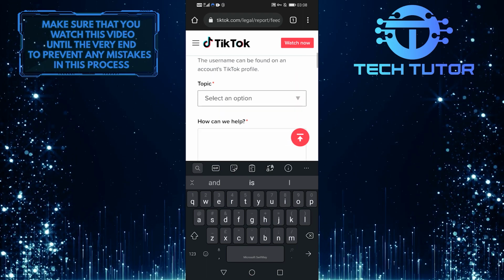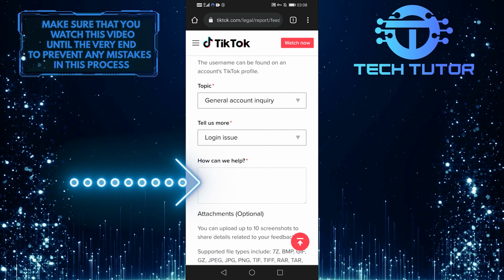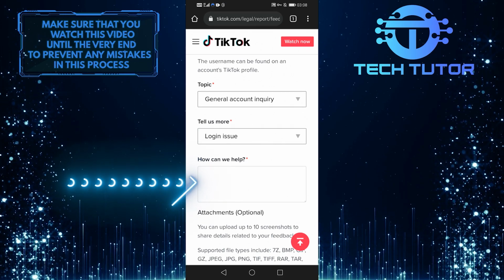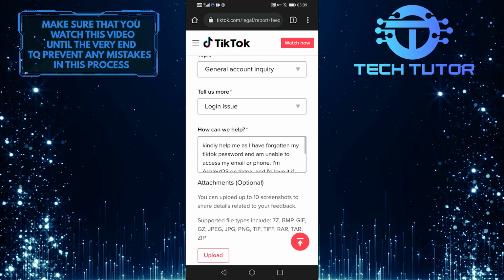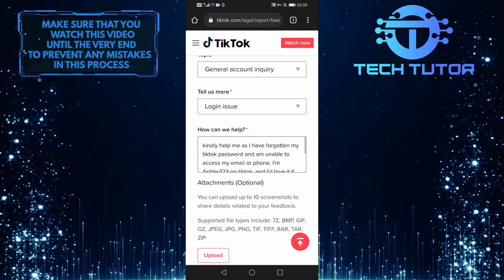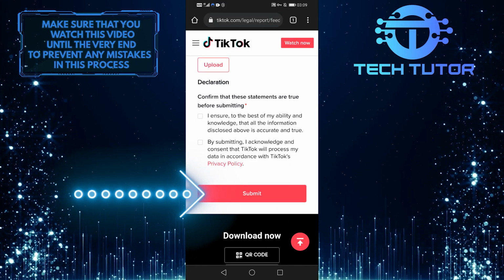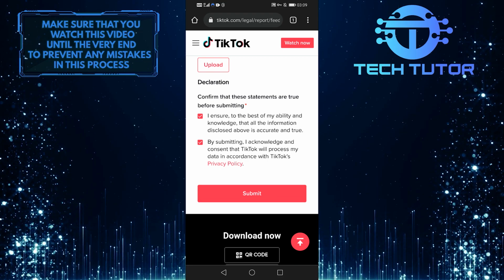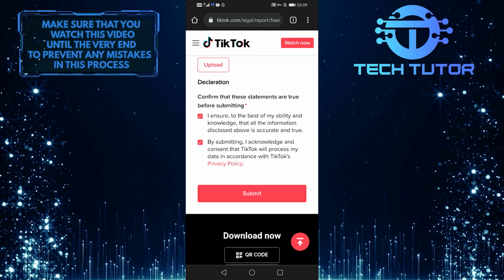How To Recover TikTok Account Without Phone Number And Email | Step By Step Tutorial (2022)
If you have lost your TikTok account and don't know how to recover it, don't worry! In this video, we will show you how to recover TikTok account without phone number and email. All you need is a smartphone with an internet connection. So watch this video and follow the simple steps to get your TikTok account back!